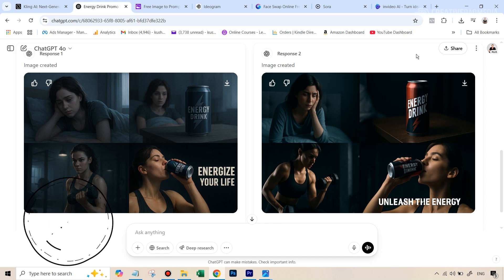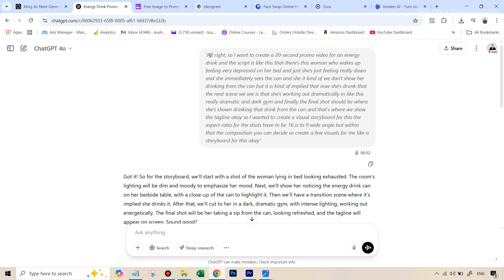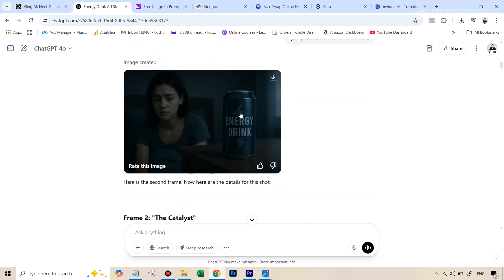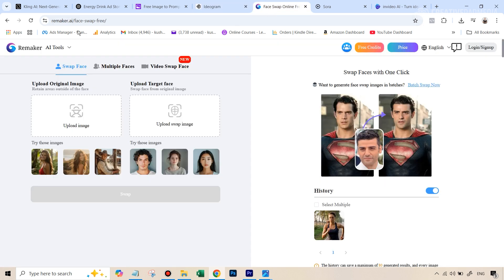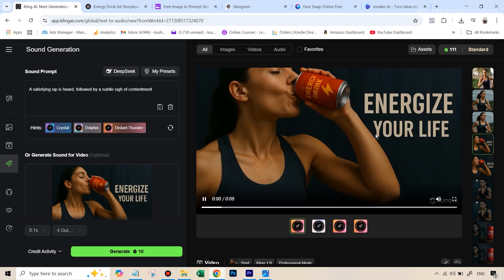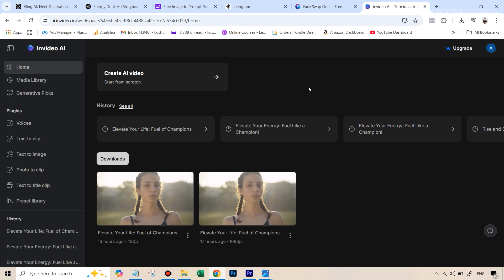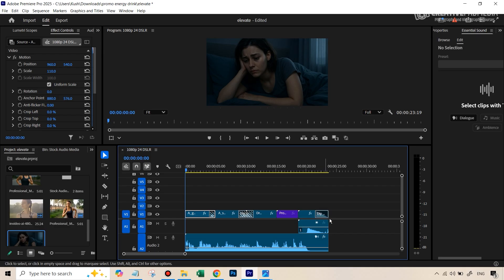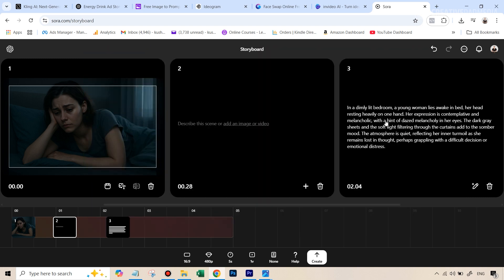Create an Energy Drink Commercial Using FREE AI Tools - ChatGPT AI + Kling AI + Invideo AI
In this video we will be looking at the entire process of creating a commercial video for an energy drink using AI. We will be using three tools for this - the latest ChatGPT 4o AI Image Generator to generate the images, Kling AI to turn those images into video and Invideo AI to generate the music and the voice over. We will be putting everything together in Adobe Premiere Pro.